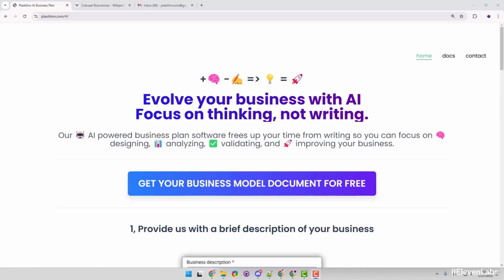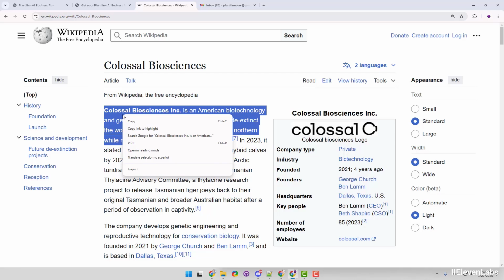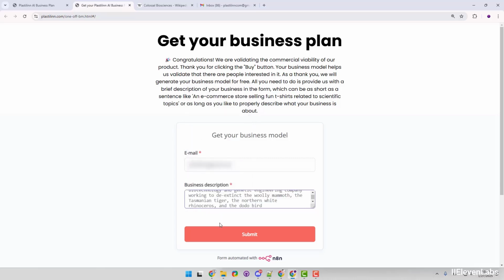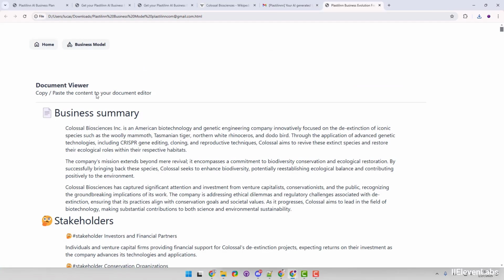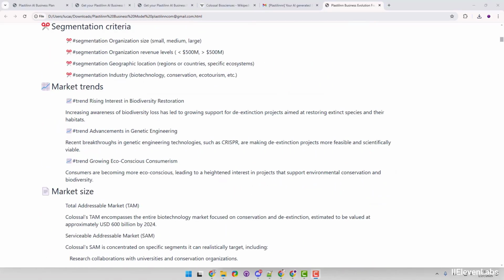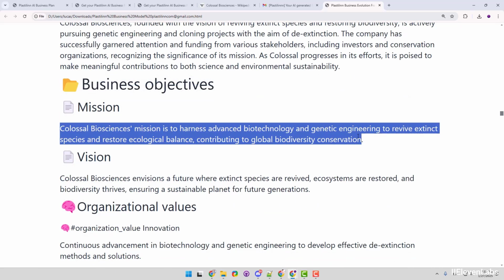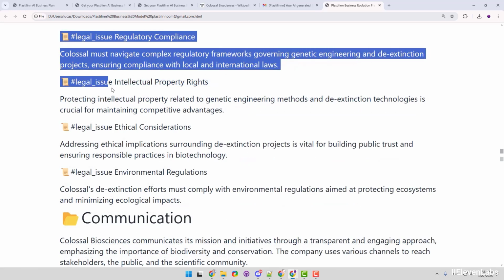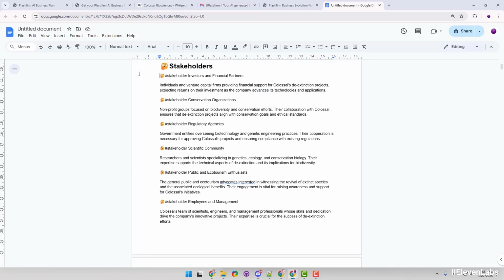pnn one off bm EN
Plastilinn is an AI-driven tool designed to simplify and supercharge your business modeling process. It guides you step-by-step through market analysis, defining promotion channels, evaluating competitors, etc... all within a familiar Google Doc interface. Its structured, visual approach helps you focus on strategic thinking. With Plastilinn, you’ll spend less time writing and more time refining your ideas, thanks to proven innovation methodologies.

Save Time: Plastilinn’s AI can create your business model and draft a plan in hours, not weeks.
Better Decisions: Gain insights and recommendations from AI trained on best practices and pitfalls.
Stay Organized: Use structured tags and visual elements to make your business model clear and actionable.
Prioritize Smartly: Focus on critical tasks with AI markers that highlight risks and opportunities.
Validate and Experiment: Plastilinn helps test and refine your business model, offering data-driven improvements.
Plastilinn empowers you to build and execute a winning business plan efficiently, making AI your ultimate business partner.